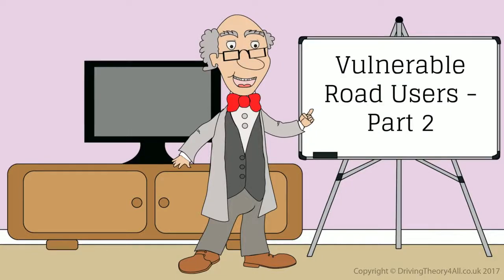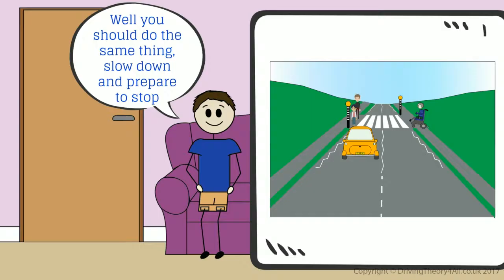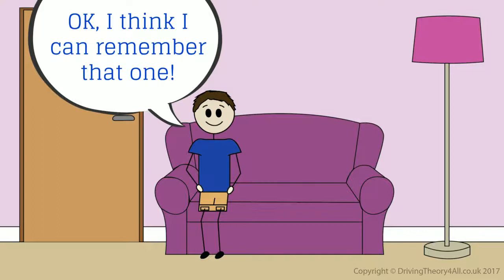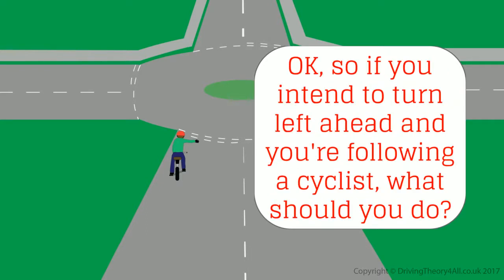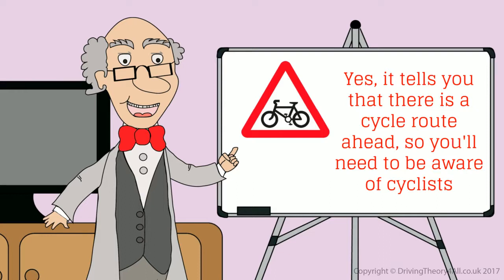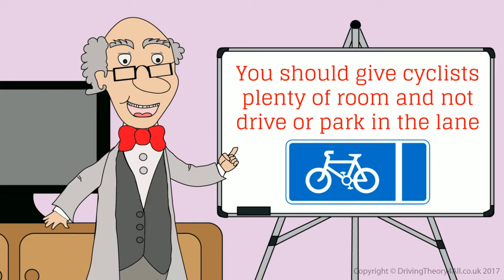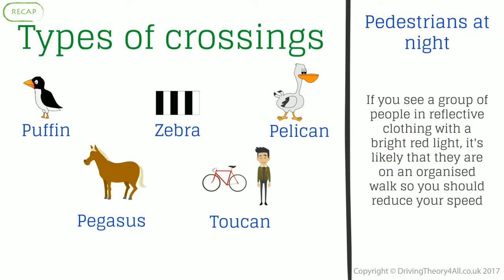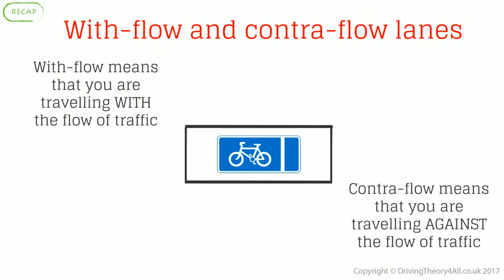Vulnerable Road Users Part 2 | Theory Test Revision 2024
Sign up on the Driving Theory 4 All to get everything you need to pass your Car driving theory test, including the latest DVSA revision questions, CGI hazard perception videos, and much more

In this video, we will look at Vulnerable Road Users Part 2, which covers…

- Types of crossings
- Pedestrians at night
- Cyclists
- With-flow and contra-flow lanes